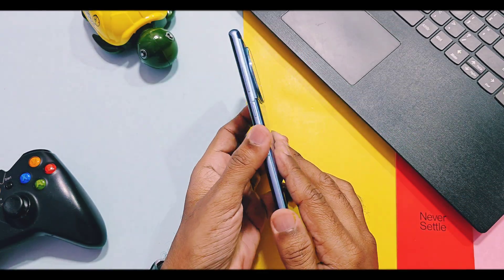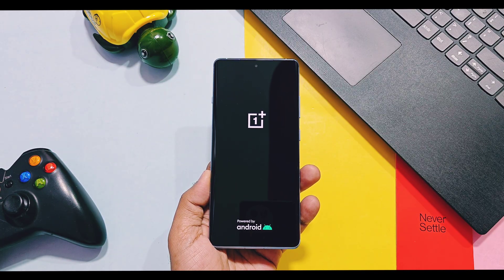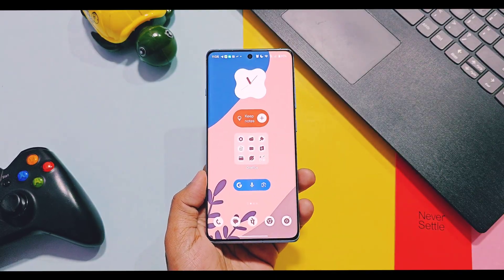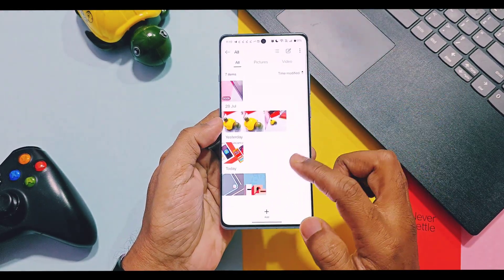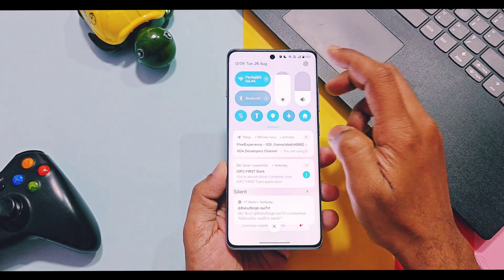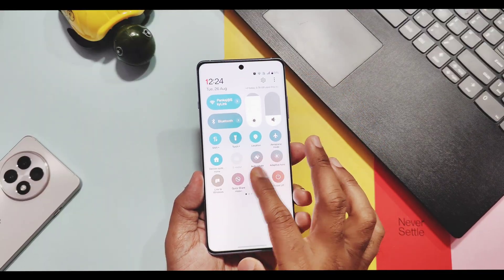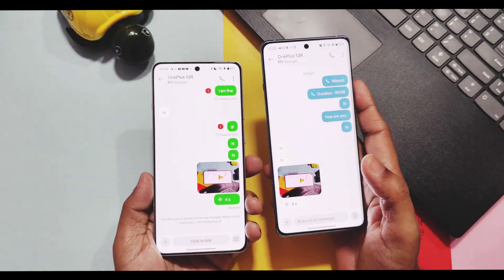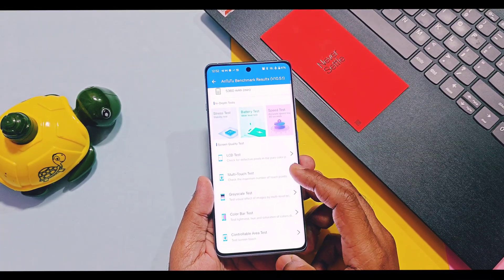🔥 OxygenOS 15 v850 update features oneplus 12 & 12R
Hey what's up guys welcome back you are watching 4U tech oneplus already started  new big August 2025 update that is OxygenOS 15 v850.
We already reviewed this update on oneplus 13 series devices along with its battery and perform. Finally yesterday my oneplus 12R running with old OxygenOS 15 v840 got this new OxygenOS 15 v850 incremental update via beta release candidate.

This update have big change log and it update size is of 910 mb. This update still not arrived on OxygenOS updater application
So for now you can donwload and install this update via beta update section.

So we installed this update and in this video we are going to review each and every small change of this update along with one major features. At last i did performance testing of this update where i mentioned some shocking problem of oneplus 12R performance
This review will be helpful oneplus 12 and 12R which so Watch this video until the end now without further do let's get started.
🔥 Oneplus started OxygenOS 15 v850 August 2025 update for all eligible devices like oneplus 13 series, oneplus 12 and 11 series.  This update finally started to roll out for oneplus 12 & 12R.
It has amazing features.
Its gradually rolling out for all devices and soon will be available for your device. But you can download and install it via the beta update section or use the OxygenOS updater app.
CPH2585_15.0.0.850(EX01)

🎊Special features of this update
🎉 New beacon link messaging
🚀New simplified banner gestures
🔥 New private space features

🚀 OxygenOS 15 v850 big August update oneplus 12 & 12R

🔥Oneplus finally did it💯

🎊 Geekbench/ Antutu performance test
🎉 BGMI gaming test
🚀 Battery performance results

⚡Battery, performance and cpu throttle test results of oxygen is 15 v850  oneplus 13R :(must check)

🎊OxygenOS 15 v831/831 for oneplus 13
[OxygenOS 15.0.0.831/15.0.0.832 for the OnePlus 13 [EU/GLO ADDED]]

🥳Oxygen os 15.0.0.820 for the OnePlus 11
[Oxygen os 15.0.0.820 for the OnePlus 11 [IN]
00:00 intro and important info (must watch)
01:25 About device changes of v850
01:56 All new features and changes (must watch)
04:39 New amazing feature of v850(must watch)
05:36 Performance issues of v850(must watch)
06:31 Final verdict (must watch)
🔥OxygenOS 15 big update oneplus 12R & 12
Oxygen OS 15 update
Oxygen OS 15 v850 update for oneplus 12
Oxygen OS 15 v850 update for oneplus 12R
New oxygen OS 15 update for oneplus 12R
Oneplus 12R update
oneplus 12
Oxygen os 15 New AI perfect shot
Oxygen os 15 New stacked widgets
Oneplus update
OxygenOS 15
OnePlus 12
OnePlus 12 series
Mind Space OnePlus
Android 15
OnePlus AI features
OxygenOS 15 v850
OnePlus 12 Mind Space
OxygenOS 15 AI
OnePlus 12 performance
Android 15 update
OnePlus software update